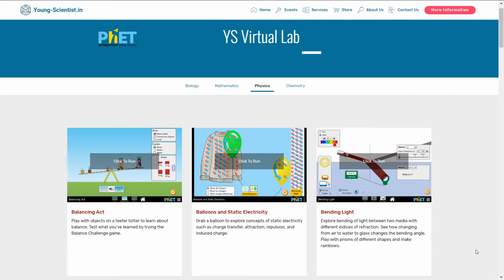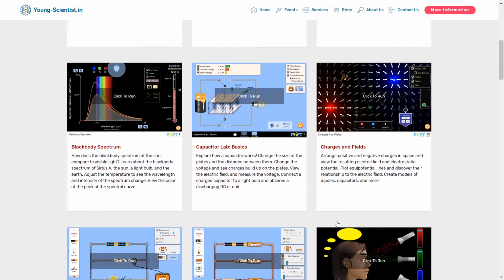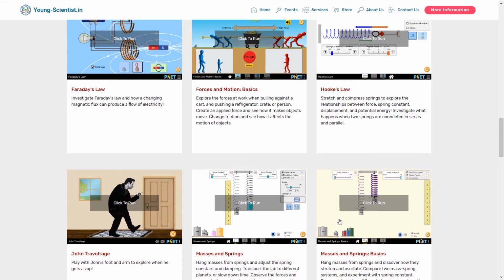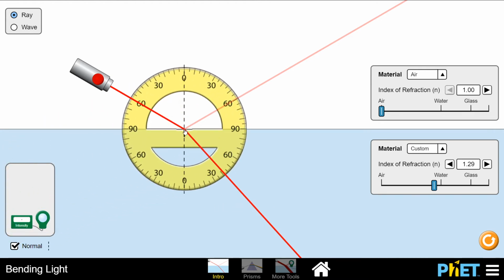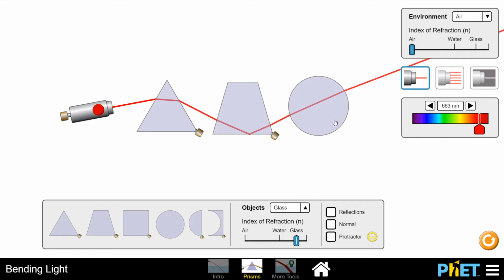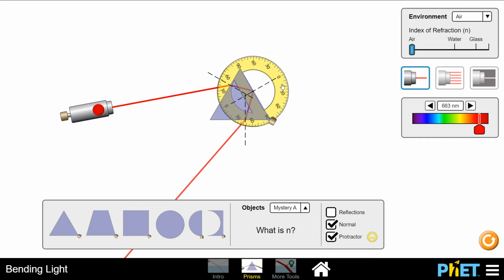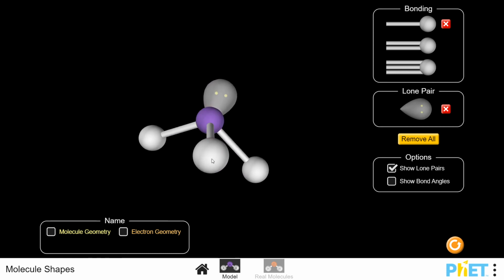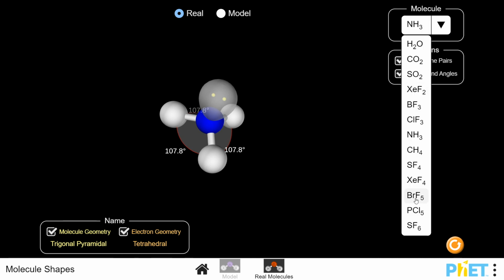PhET Simulations at YS Virtual Lab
Young-Scientist.in is integrating interactive science simulations in its website for the benefit of students and educators. These sims were developed by the University of Colorado, Boulder. We are creating translations in regional languages like Thamizh, Telugu, Kannada, etc.
We are also making video tutorials for each of these simulations.

These simulations help you to:
1. Convert your computer into a science lab
2. Provide engaging learning activities
3. Make problem-solving more fun
4. Make virtual classrooms more effective

If you're interested in contributing to this project, please get in touch with us. If you have questions, our friendly team would be happy to answer them and work with you.